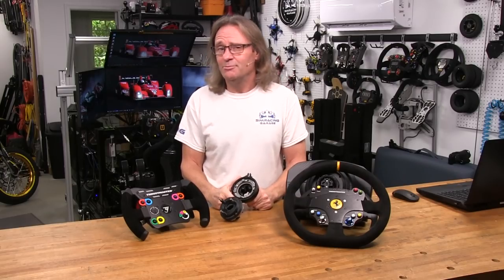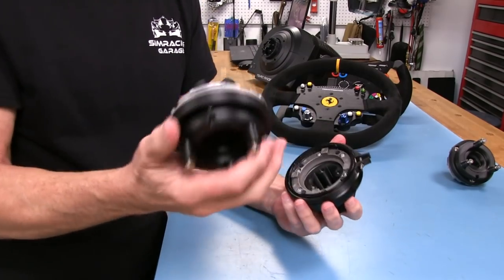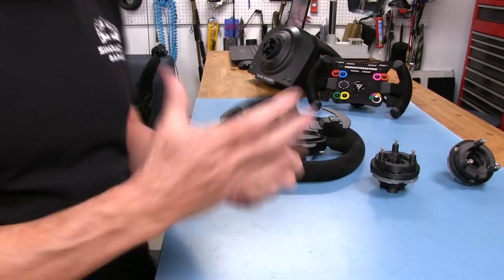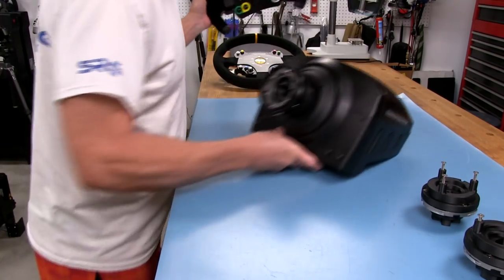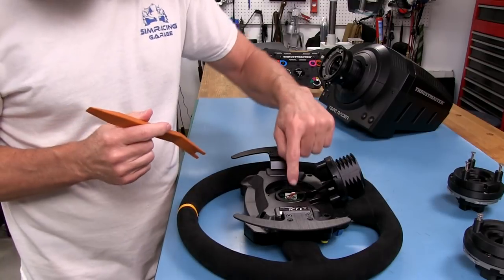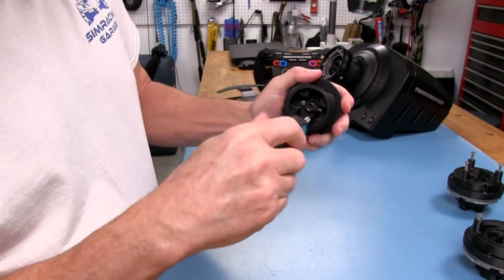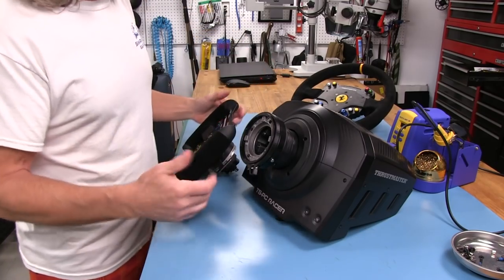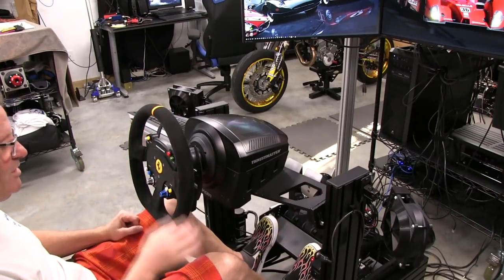Thrustmaster "True" QR Review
Fast, easy, wheel changes for your Thrustmaster kit.
Intro: 0:00
Closer Look: 0:45
Shimming Considerations: 09:49
Mounting to Wheelbase and F488 Wheel: 13:50
Mounting to Thrustmaster Open Wheel: 38:17
Soldering Open Wheel: 41:08
Testing QR in Cockpit: 44:49
Driving: 47:27
Final Thoughts: 51:09

My current Computer and Monitor setup:
MOBO: Asus Z97-a
CPU: i7490k overclocked to 4.6GHz air cooled.
GPU: 1080ti stock clock
RAM: 16gig
Monitors: 3 27" Asus ROG PG279Q IPS panels at 144hz. 4th